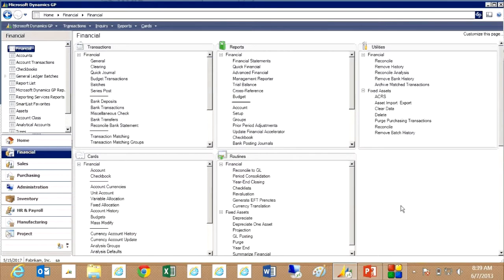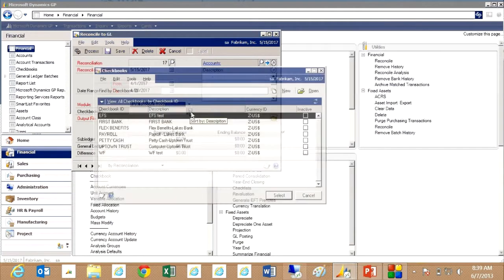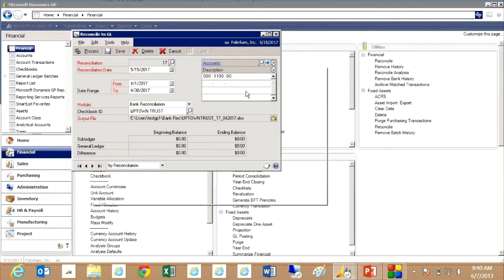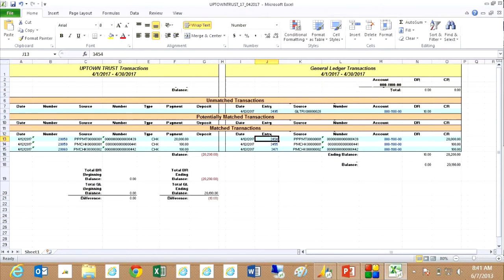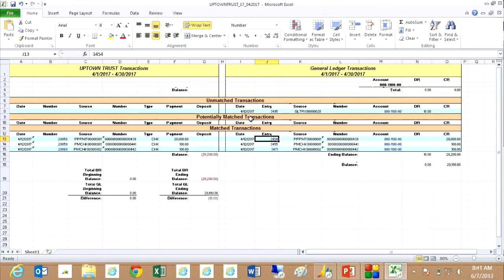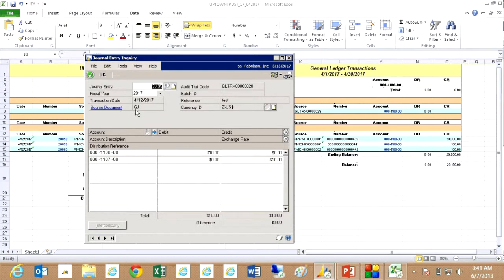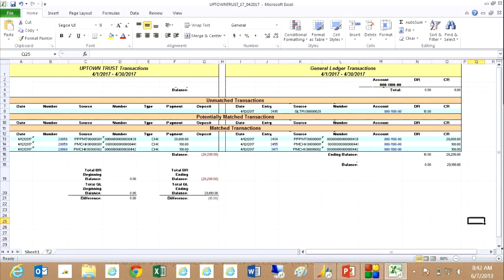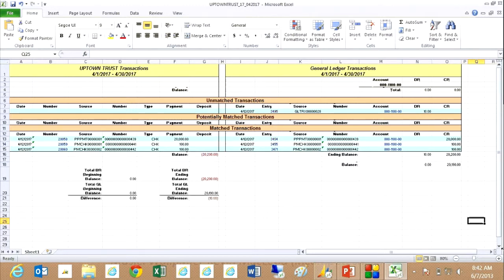Bank Reconciliation to General Ledger in Dynamics GP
Dynamics GP includes a nice function that allows you to keep your general ledger in balance with subsidiary modules. Bank reconciliation requires that you reconcile your bank's account statement to your bank records and to your general ledger. The Reconcile to GL function makes it easy. Check out this video to see it.